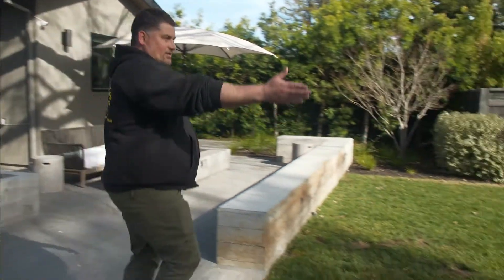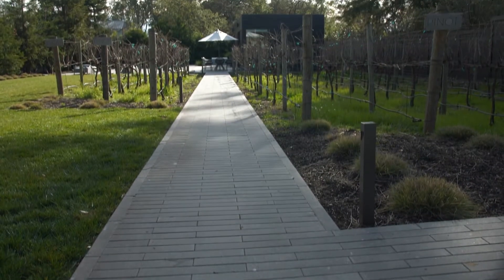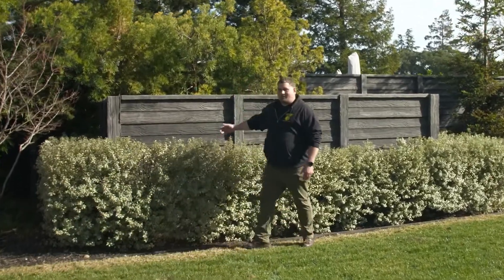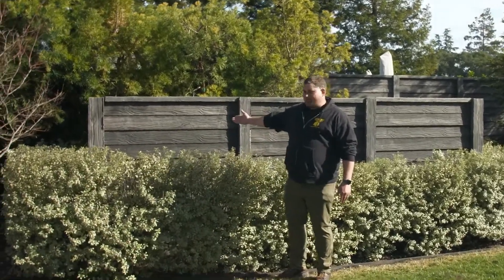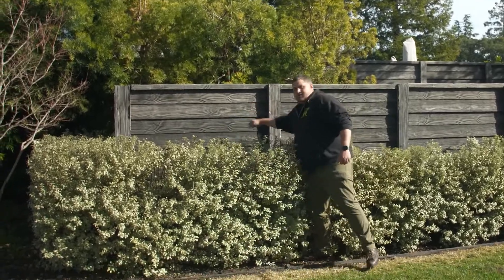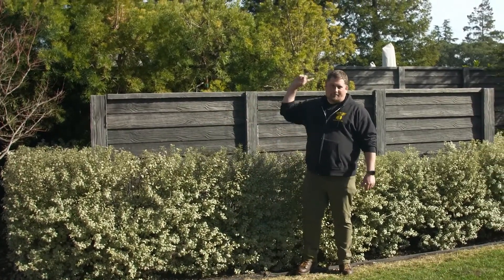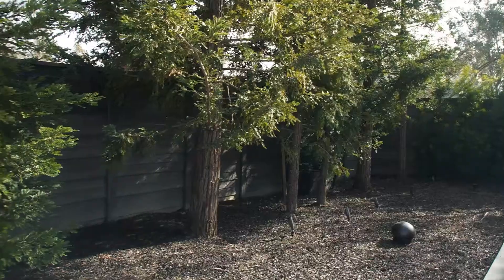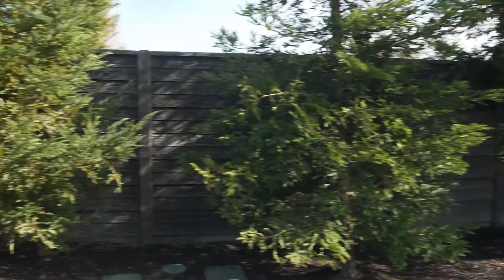This Gorgeous Backyard is the Best of Both Worlds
You don't have to sacrifice function for fire safety! In this clip, we cover how your backyard landscaping can provide comfortable living space while still protecting your home from wildfire.